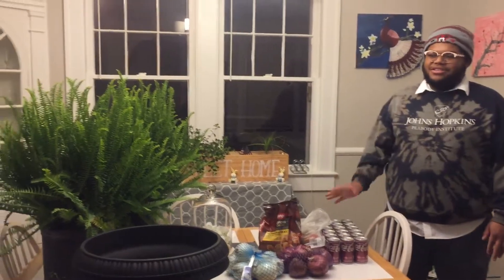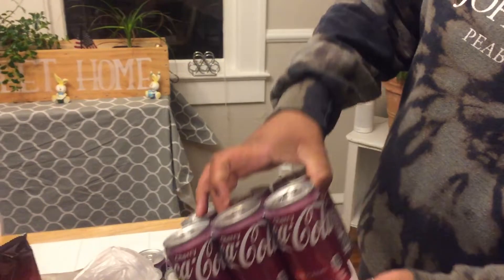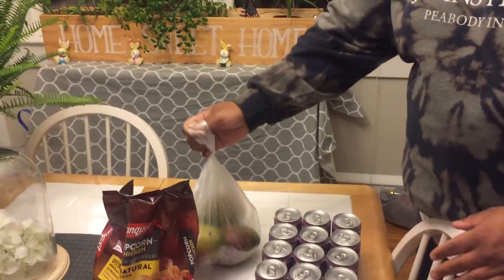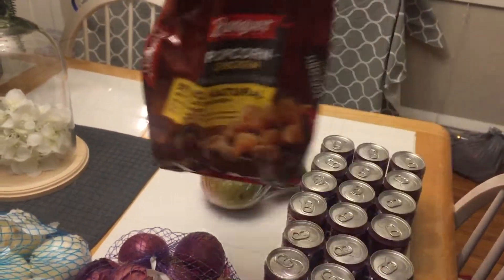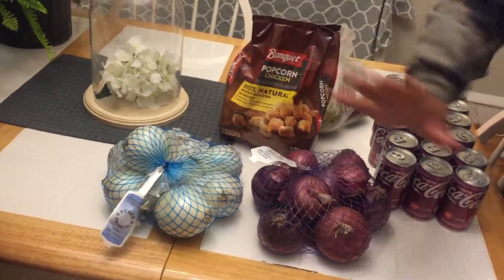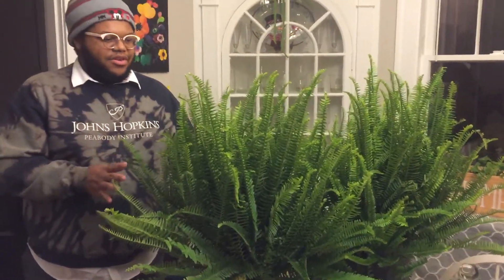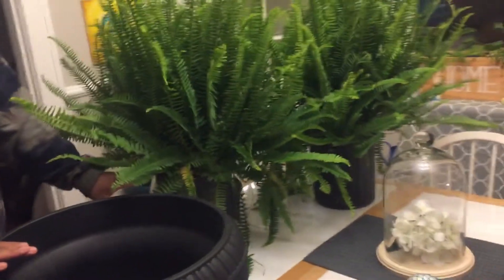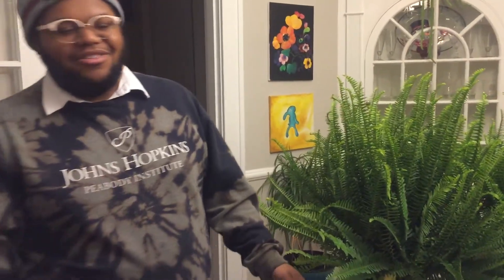A QUICK LITTLE HAUL!!!!!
Heyyyyy y’all! This is a quick little haul from Walmart and Lowe’s. I hope everyone will get a few shopping ideas and have a wonderful time shopping for yourself and your families! Blessings from us to y’all!!!walmart